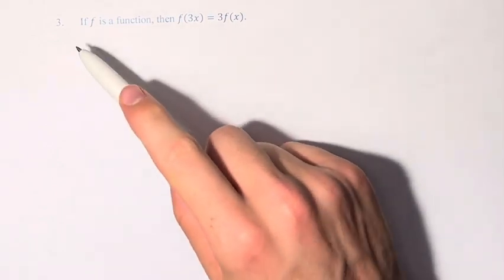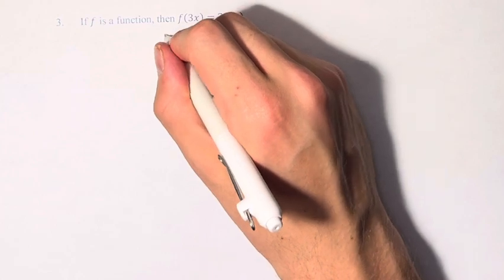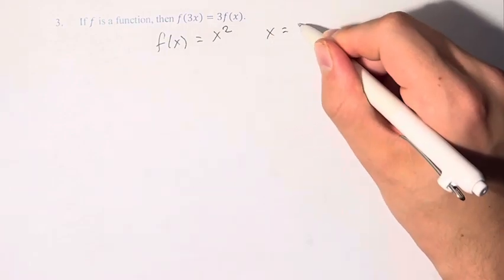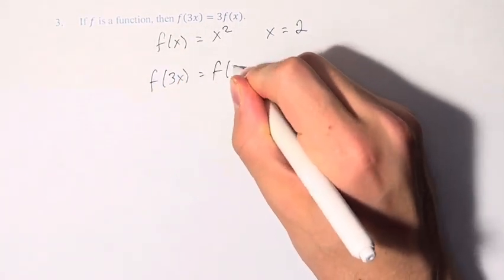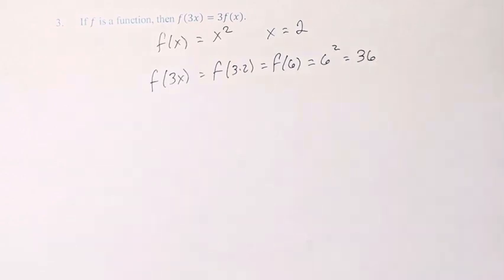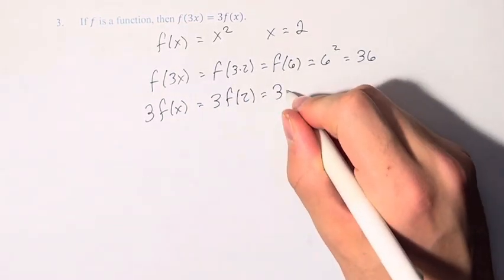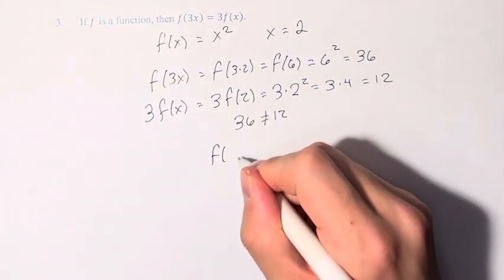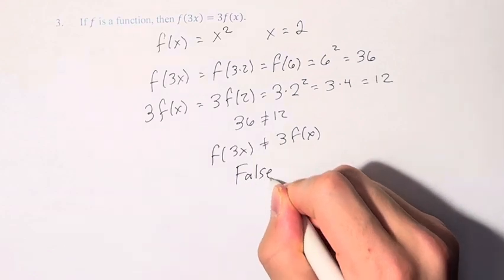3. If f is a function, then f(3x)=3f(x).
3. If f is a function, then f(3x)=3f(x).